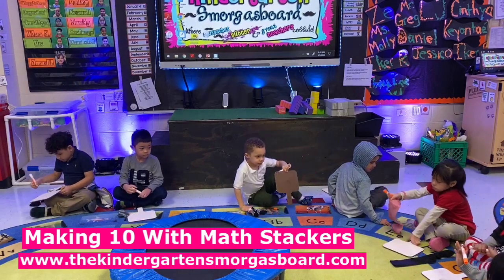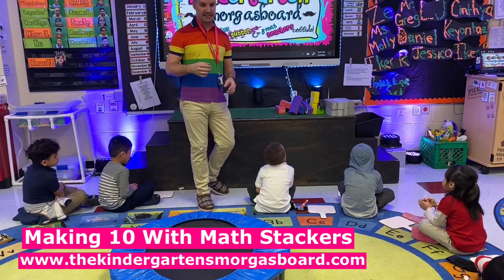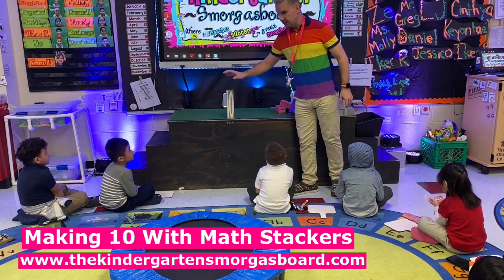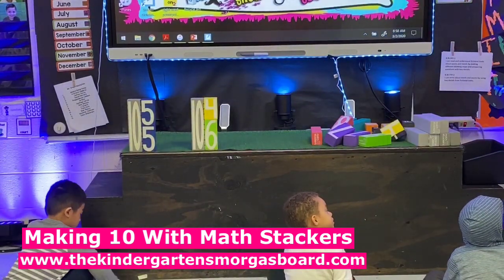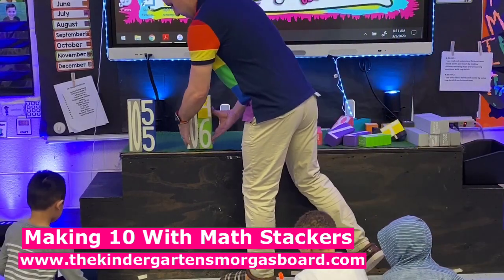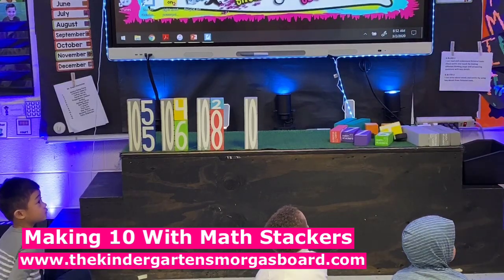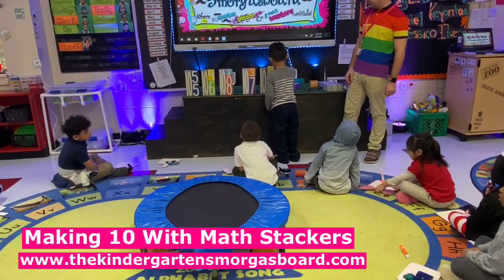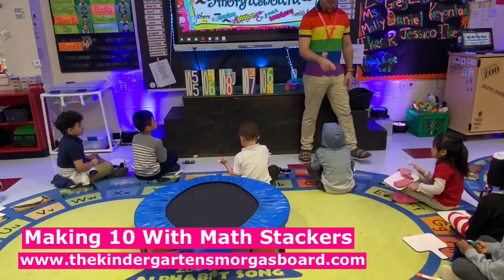Kindergarten Math Lesson: Making 10 Using MathStackers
In this hands-on kindergarten math lesson, students use MathStackers to make 10 and write addition equations.